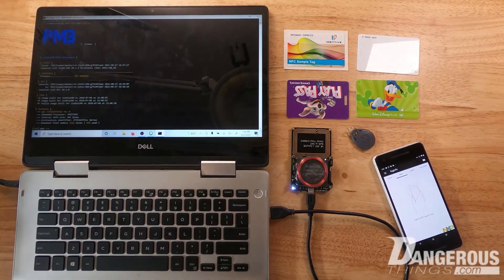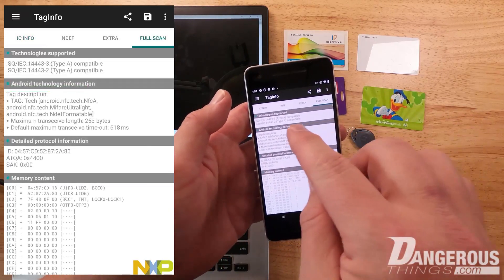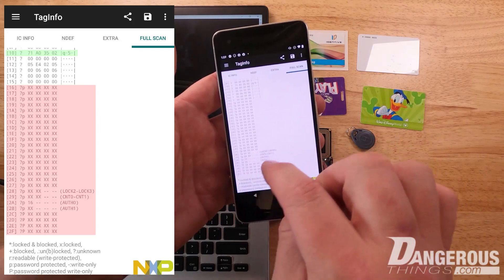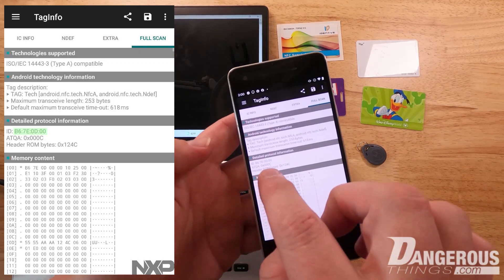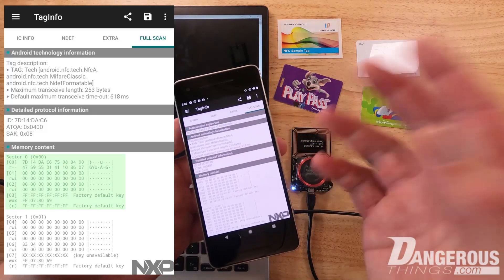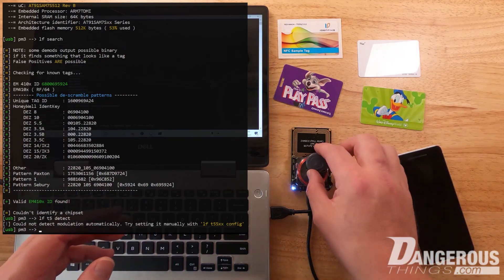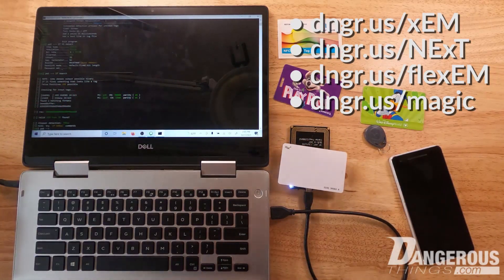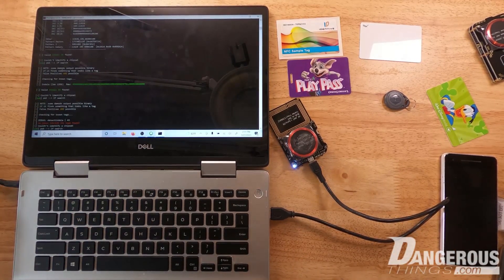So you want to clone your work badge, apartment fob, gym pass, etc. to a chip implant?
So you want to clone your work badge, apartment fob, gym pass, etc. to a chip implant? The first order of business is to identify what type of chip lives inside your "source" transponder.. the thing you want to copy into an implant.

Before we get too far into this, if you are looking to copy a payment device like a credit card.. that is not possible at this time. Can you imagine the chaos there would be if anyone could tap a simple RF device to your wallet and clone your contactless payment cards? Terrible. If you want to explore the world of implantable payment devices, check out for more information.

To test your source transponder, first try using an NFC phone (Android preferred) and an app called TagInfo. and get links to download it there. Install TagInfo and use it to attempt to scan and identify your source transponder. There are many types of chips that TagInfo can identify, but there is really only one at this time that can be cloned to an implant or our Magic Ring.

𝗠𝗶𝗳𝗮𝗿𝗲 𝗖𝗹𝗮𝘀𝘀𝗶𝗰 𝟭𝗞 𝗦𝟱𝟬

The Mifare "Classic" 1K S50 chip is a very old "legacy" chip from the 1990s. Even though it is a legacy chip, it is still widely used and produced in the millions of cards, fobs, and badges every year. The reason is, it's very cheap to produce a card using this chip. The Mifare 1K S50 chip has a 4 byte ID and a unique memory structure comprised of sectors. You can find out more about all the Mifare chip types but we are only concerned with the Mifare "Classic" 1K chips.

𝗠𝗮𝗴𝗶𝗰 𝗠𝗶𝗳𝗮𝗿𝗲 𝗖𝗵𝗶𝗽𝘀

Because of the wide range of applications that still use the Mifare "Classic" 1K S50 chips, and the fact that the crypto-1 algorithm used to secure the memory sectors was compromised some time ago, the Chinese created a grey-market "magic" version of the Mifare chip which can operate just like a Mifare. However, in the magic chip, sector 0 which contains the "serial number" (called the UID for Unique ID) and is read-only and unchangable in a real Mifare chip, can be re-programmed in a Magic chip. This means you can fully copy the UID and memory contents of a real Mifare 1K S50 to a Magic Mifare chip. There are different "generations" of Magic chip, but I will get into that in a later video.

𝗣𝗿𝗼𝗱𝘂𝗰𝘁𝘀 𝘁𝗵𝗮𝘁 𝗰𝗼𝗻𝘁𝗮𝗶𝗻 𝗮 𝗠𝗮𝗴𝗶𝗰 𝗠𝗶𝗳𝗮𝗿𝗲 𝗰𝗵𝗶𝗽

- The xM1 is a 3mm x 13mm injectable implant and contains a Magic Mifare 1K gen1a chip. It can be programmed using the

- The flexM1 is a flex class implant, installable with our custom and contains a Magic Mifare chip with the option of selecting a gen1a or gen2 chip type.

- The flexMT is a much larger flex class implant and contains both a Magic Mifare 1k gen1a chip as well as a 125kHz chip together in one large flex implant.

- Our Magic Ring contains both a 125kHz chip as well as a Magic Mifare 1K gen2 chip which can be programmed using the app for Android or the

𝗥𝗲𝗹𝗲𝘃𝗮𝗻𝘁 𝗠𝗮𝗴𝗶𝗰 𝗠𝗶𝗳𝗮𝗿𝗲 𝘃𝗶𝗱𝗲𝗼𝘀

- Cloning Mifare 1k "classic" chips to an xM1 with the Proxmark3
- Clone Proxmark3 dump file to Magic Ring with MCT app on Android

𝟭𝟮𝟱𝗸𝗛𝘇 𝗖𝗵𝗶𝗽𝘀

The other type of chips that can be cloned to our products include a variety of 125kHz chip types. In general, most low cost key fobs, gym passes, apartment complex fobs, etc. all use some type of basic 125kHz chip. Brands and types vary but for the most part they all tend to work the same way, and therefore can be cloned to any of our products that contain a chip. Very common chips of this type include EM41xx, EM4200, HID 1326 ProxCard II, HID 1346 ProxCard III, Indala, Pyramid, Viking, AMV, Presco (and more).

To confirm a 125kHz chip type, you will need a RFID research tool.

𝗣𝗿𝗼𝗱𝘂𝗰𝘁𝘀 𝘁𝗵𝗮𝘁 𝗰𝗼𝗻𝘁𝗮𝗶𝗻 𝗮 𝗧𝟱𝟱𝟳𝟳 𝗰𝗵𝗶𝗽

- Dual chip implant with NFC and T5577 chip inside
- Simple affordable T5577 chip implant
- Flex class high performance T5577 implant
- Combination Magic Mifare and T5577 flex implant
- Magic NTAG and T5577 flex class implant
- Wearable T5577 and Magic Mifare ring

𝗥𝗲𝗹𝗲𝘃𝗮𝗻𝘁 𝟭𝟮𝟱𝗸𝗛𝘇 𝗧𝟱𝟱𝟳𝟳 𝘃𝗶𝗱𝗲𝗼𝘀

- Detect chip type with a Proxmark3 Easy
- Cloning common 125kHZ chips to the T5577